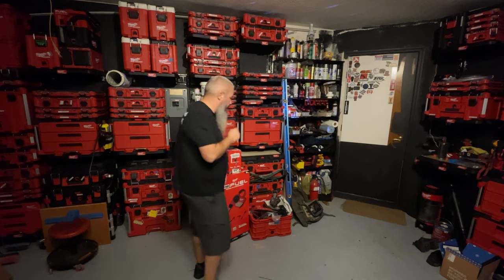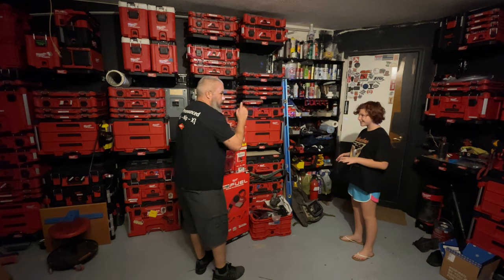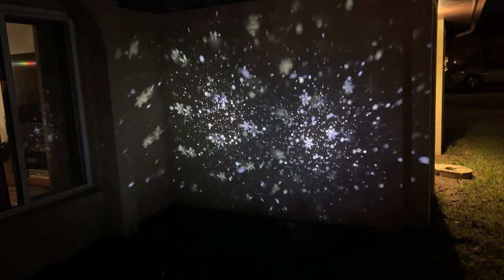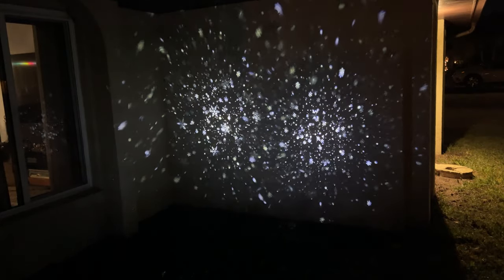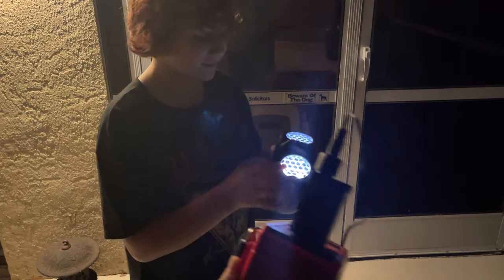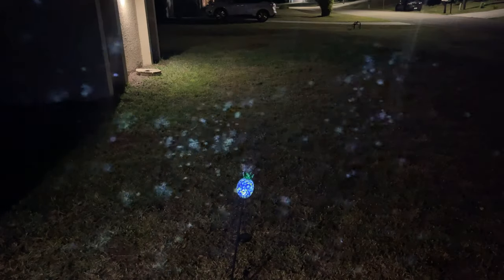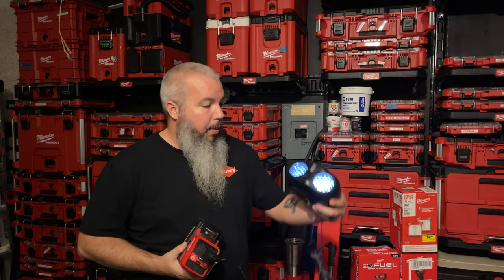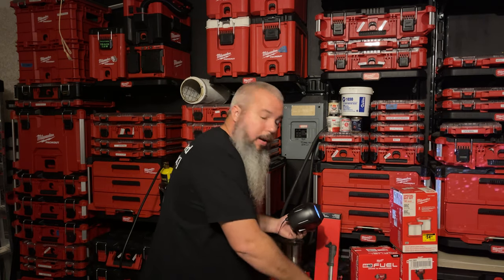Tanbaby :Christmas Snowflake Projector Lights (The presents were not from Santa)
Snowflake Projector Lights:

// RESOURCES & AFFILLIATES
Brunt workwear, Boots and more !